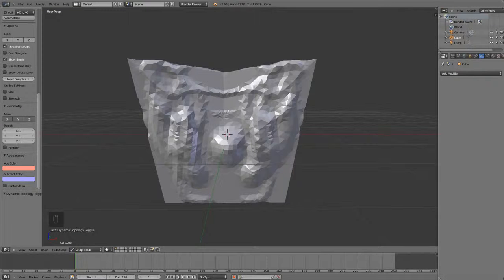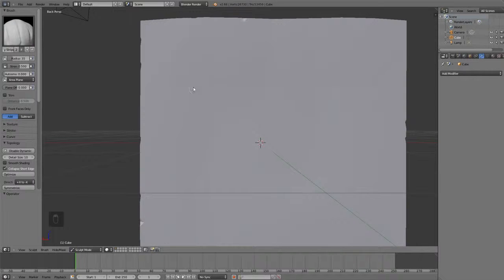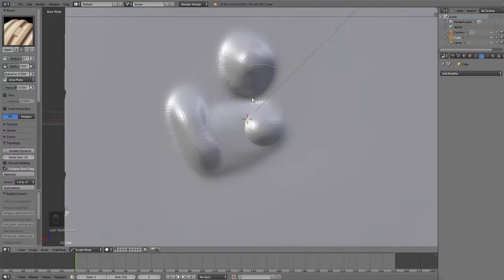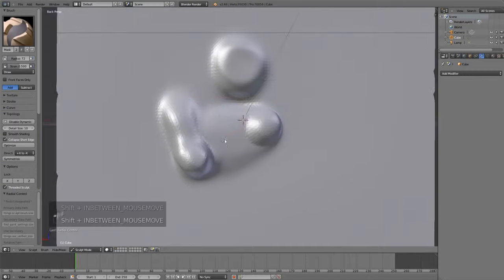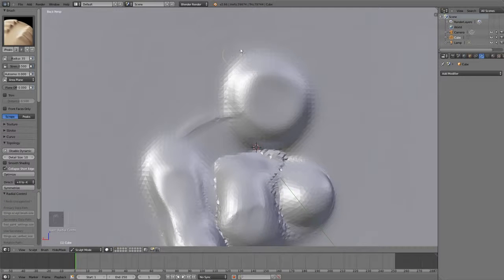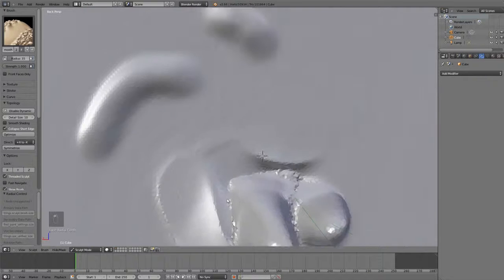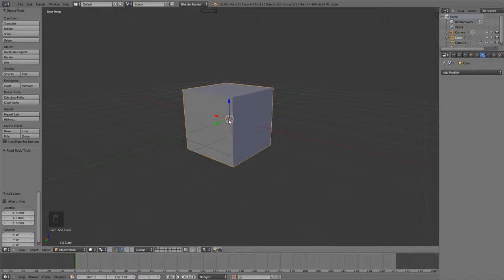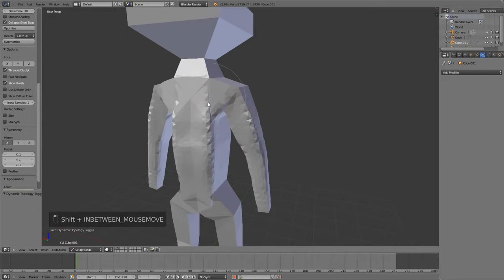Blender 3D Software Review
- Blender is a free 3D modelling and animating software.  Watch the complete review of Blender 3D Software here.